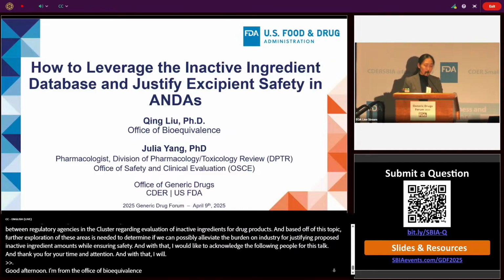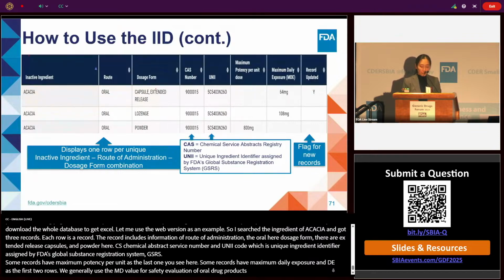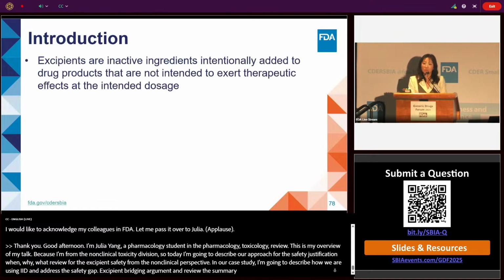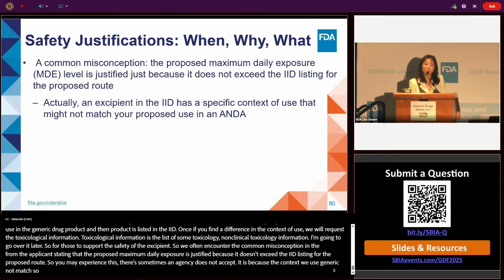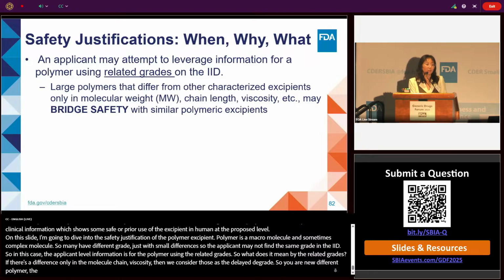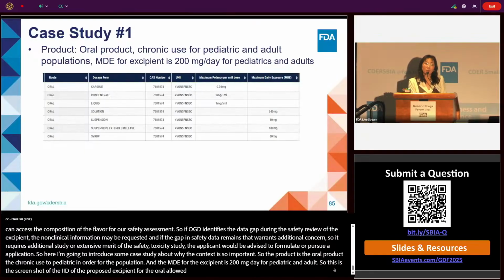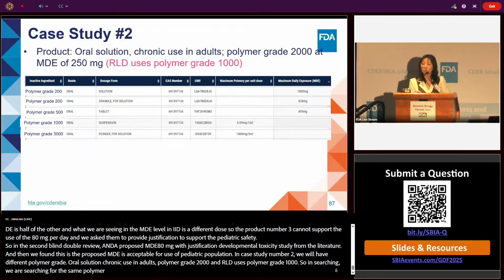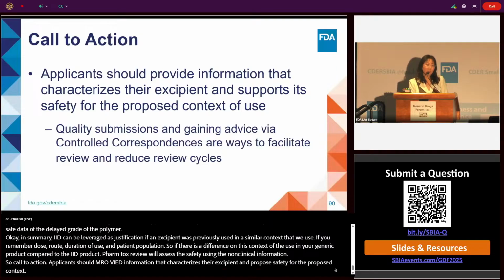GDF2025 - D1S14 - How to Leverage the Inactive Ingredient Database and Safety Justification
This session provided an overview of the Inactive Ingredient Database (IID) and describe how to leverage the IID and Safety justification.

Timestamps

00:23 – Overview Part 1

00:37 – What is the IID & How to Use It

03:09 – Limitations of the IID

00:49 – IID Mailbox and Contact Information

05:13 – Overview Part 2

05:58 – Introduction

07:52 – Safety Justifications: When, Why, What

13:16 – Case Studies

18:41 – Summary

Speakers:

Qing Liu, Ph.D.
Deputy Director
Division of Bioequivalence I (DBI)

Julia Yang, PhD
Pharmacologist
Division of Pharmacology/Toxicology Review (DPTR)
Office of Safety & Clinical Evaluation (OSCE) | OGD | CDER